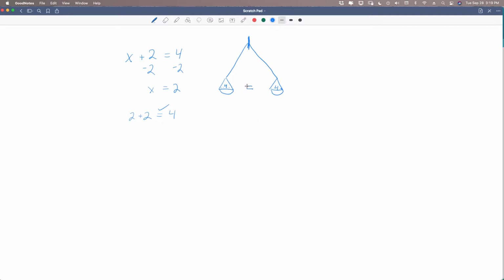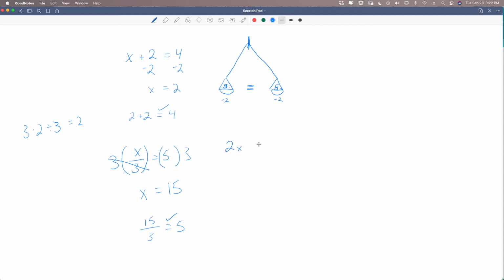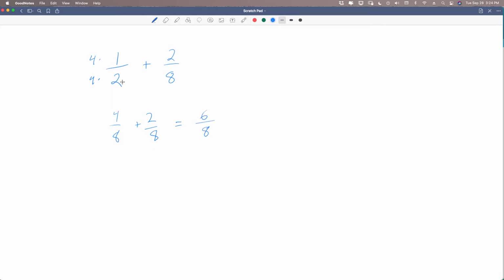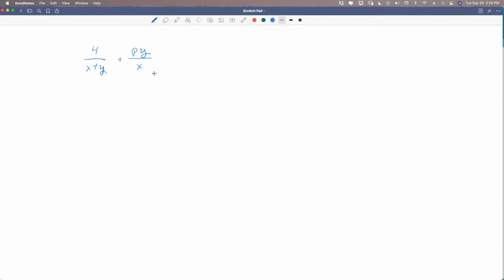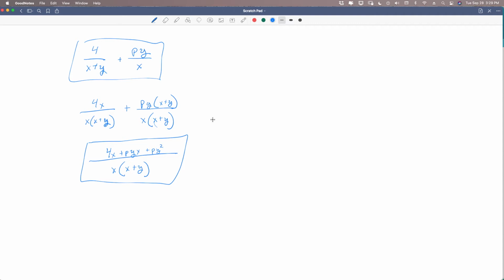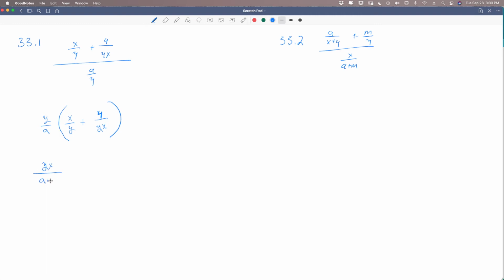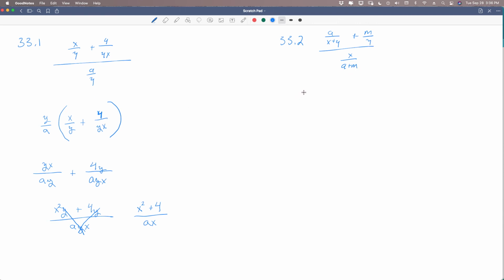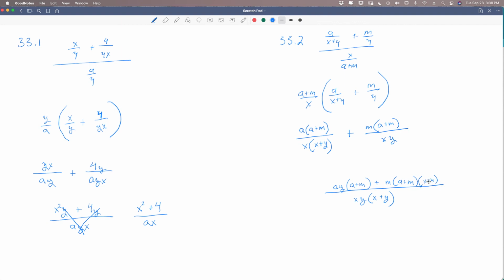Saxon Algebra 2 Lesson 33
Major Rules of Algebra - Complex Fractions